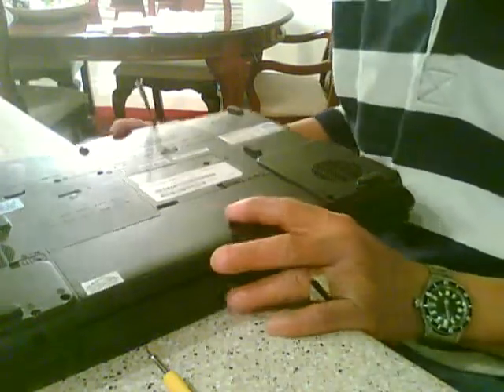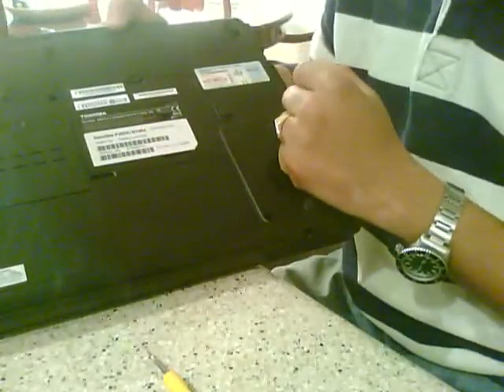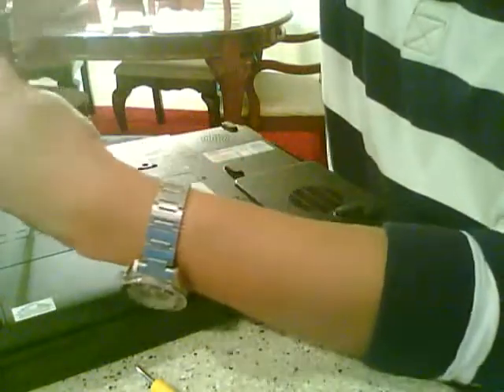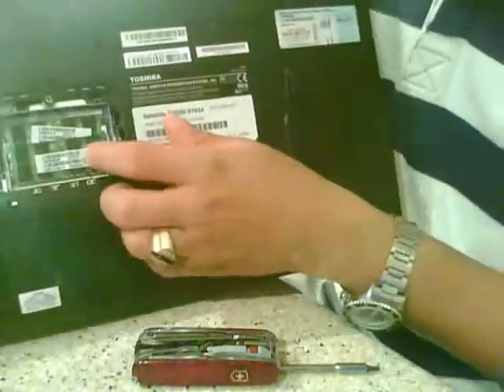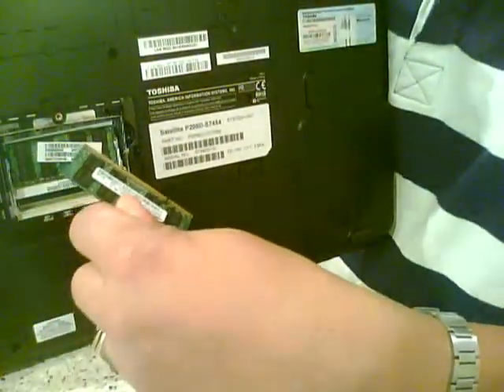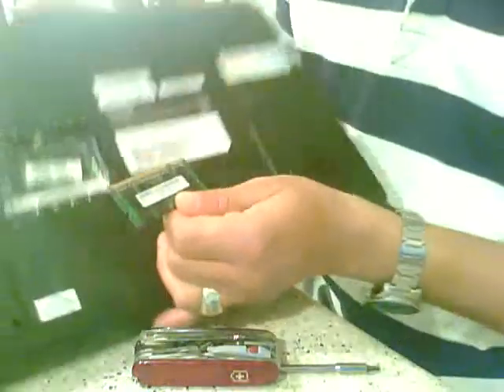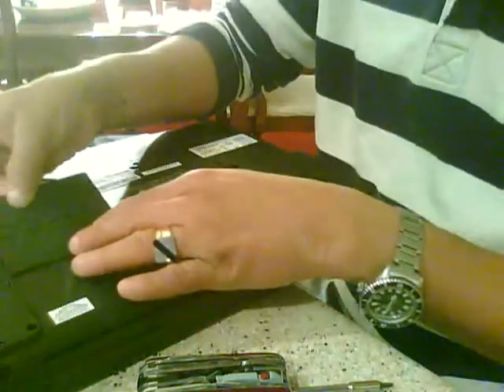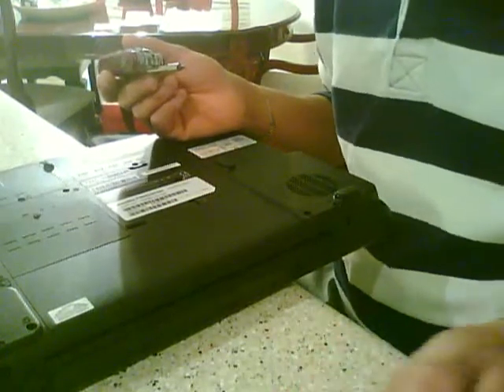How to Install and Remove Random Acess Memory in Toshiba Satellite P205D S7454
Short tutorial on how to instal and remove the RAM on Toshiba Satellite P205D-S7454 Laptop